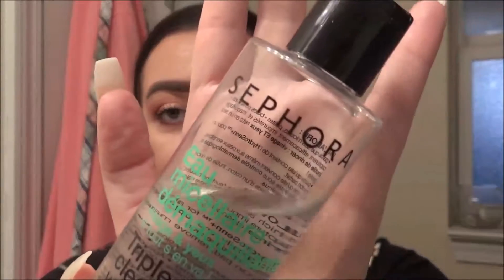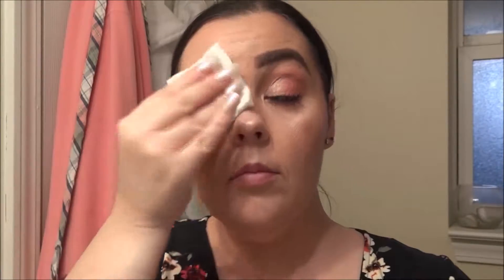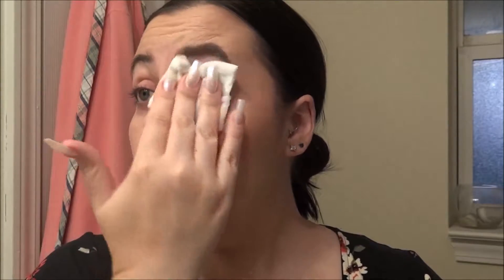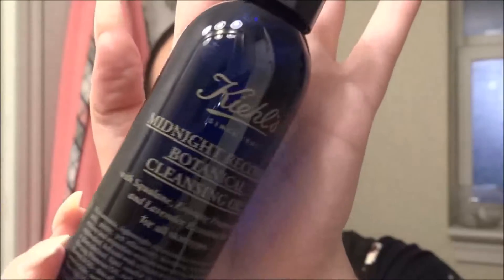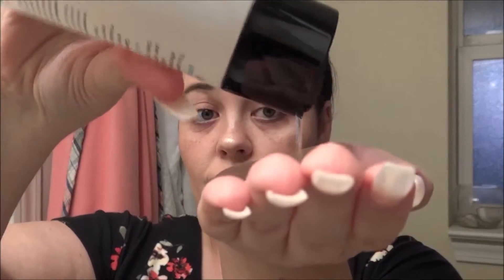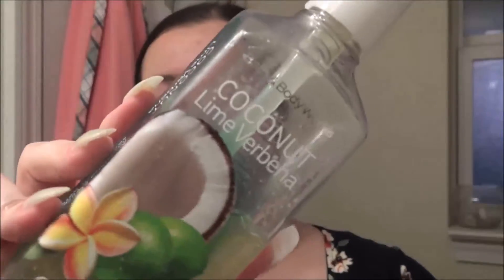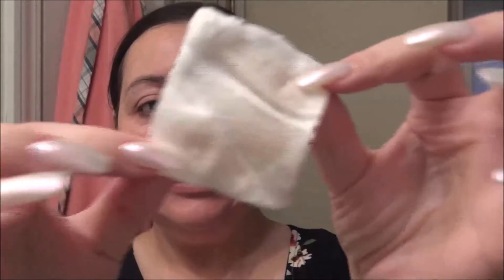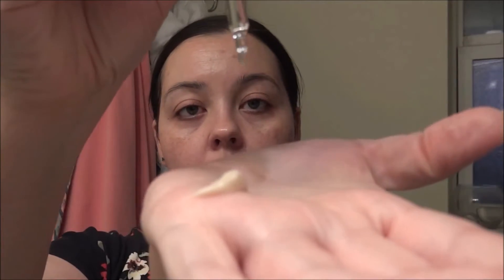Easy, Quick, Simple Nighttime Routine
I am just here having fun, playing around with makeup, and discovering life stuff to share with you all. I’m so happy to have my own You Tube channel and to be able to connect with all of you!!!

FTC- Always full disclosure with you! Although some items may have been gifted to me, I am under no obligation to review them. Compensation of any kind is never accepted in exchange for a positive review. All opinions expressed are my own and not edited by any companies.